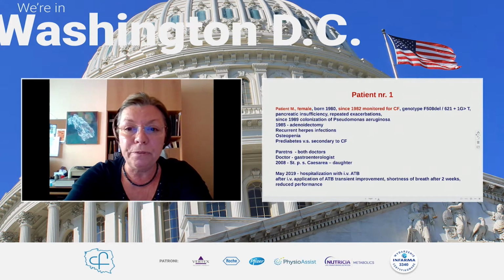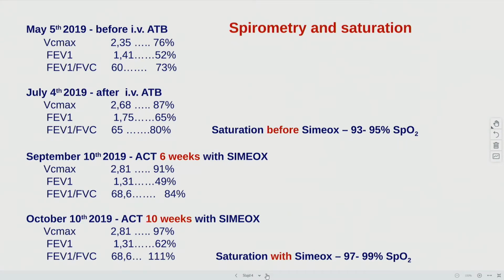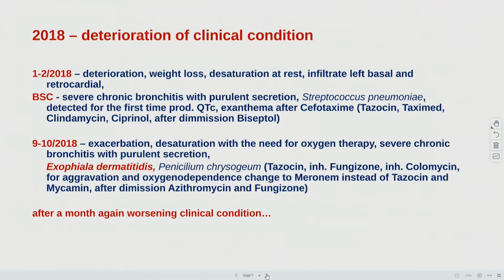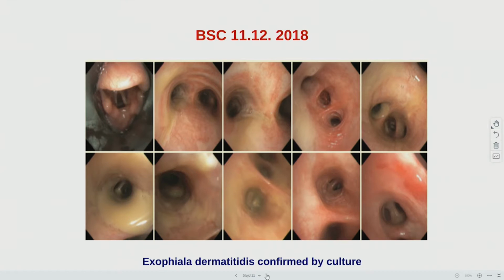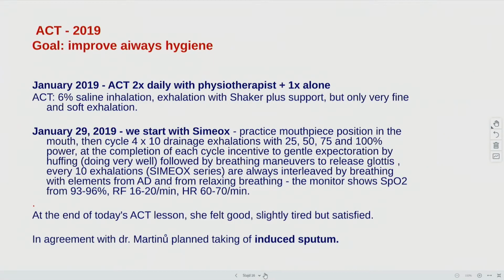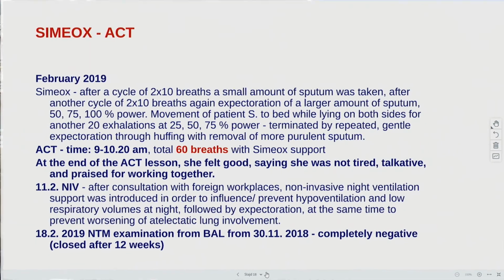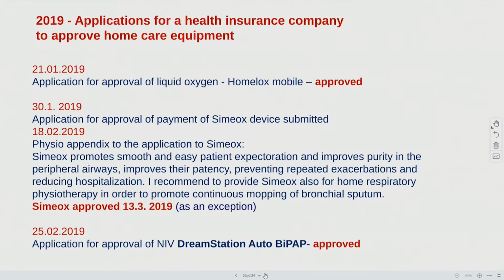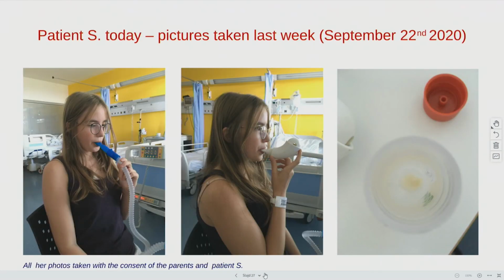dzien 1 wyklad 5